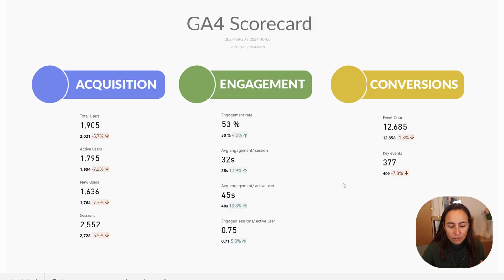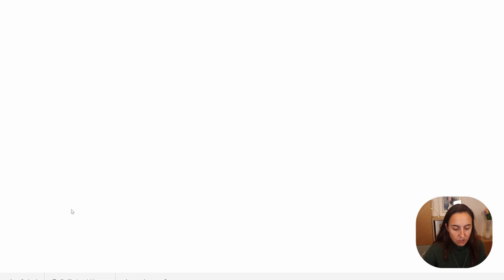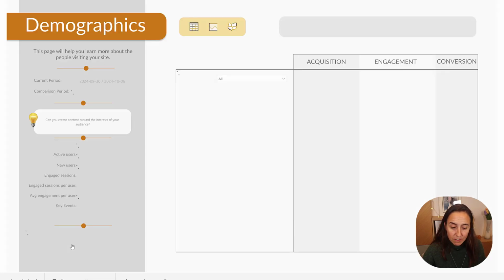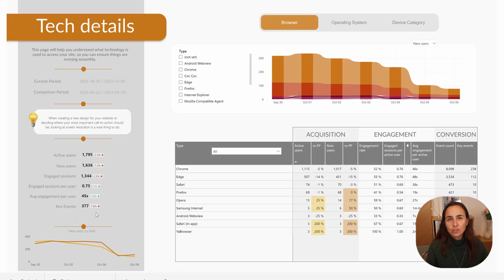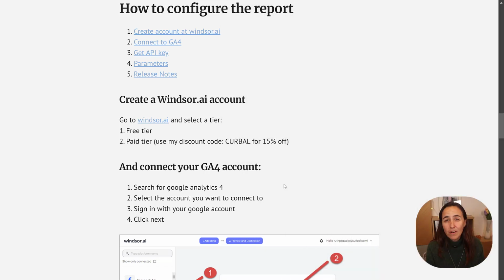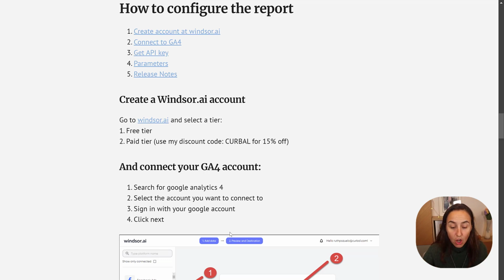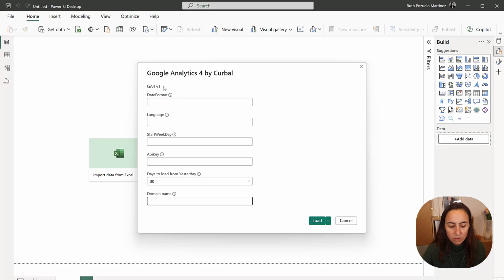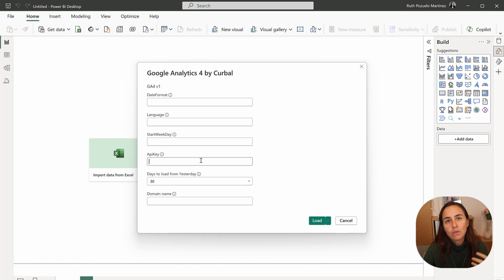ACCELERATE your Google Analytics 4 (GA4) implementation with this template for Power BI !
Accelerate your Google Analytics 4 implementation with this Google Analytics template for Power BI

00:00 Updated GA4 template app
00:11 Demo the report
02:49 Get an API key
04:42 Configure the template

As the default connector is not possible to use, I have partnered with @windsorai to use their free tier and to give you a discount if you need a paid tier instead.